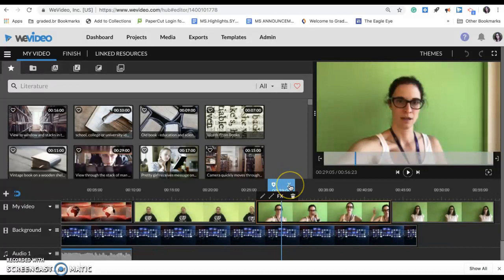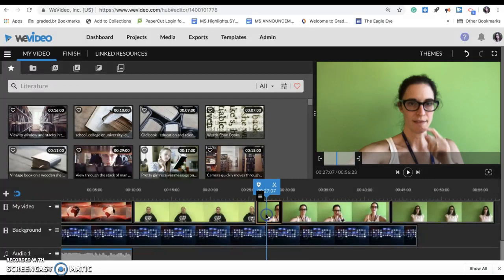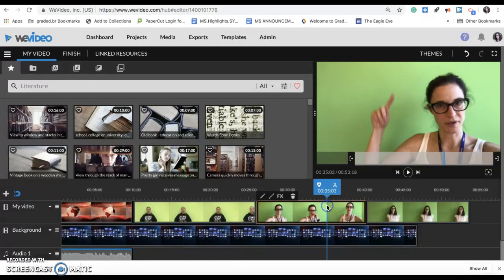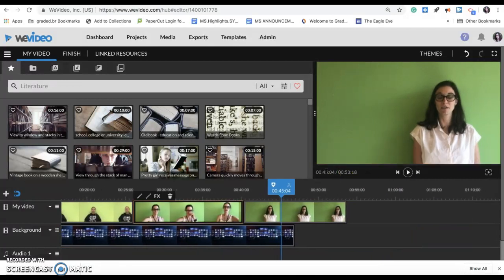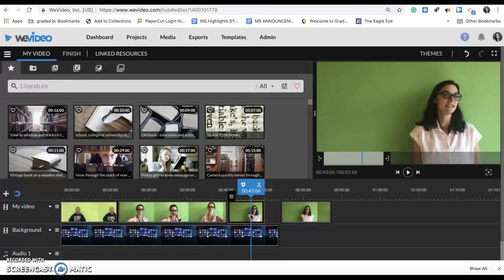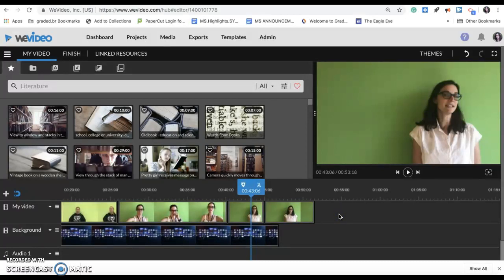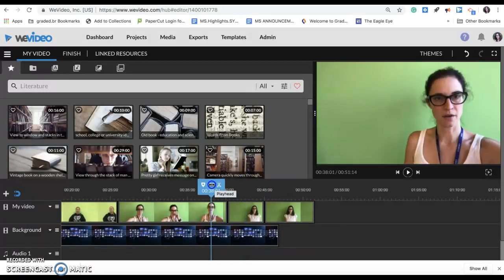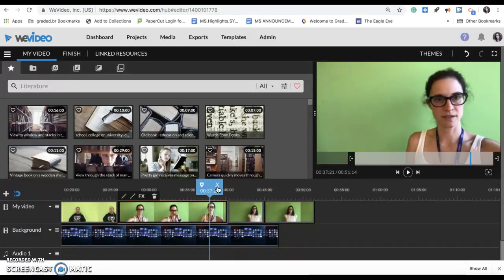WeVideo: How to cut out parts of your videos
Cut out a mistake in the middle, extra time at the beginning or end.